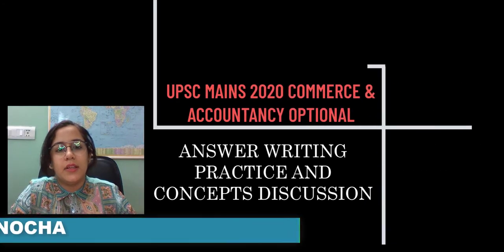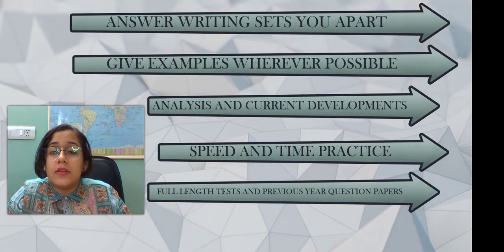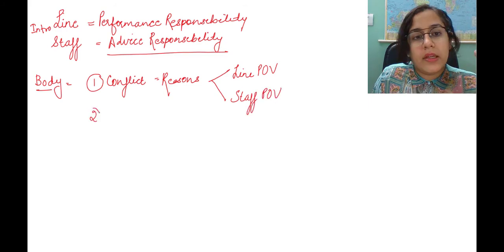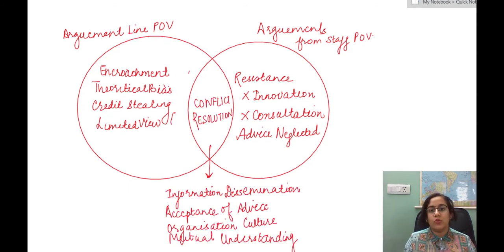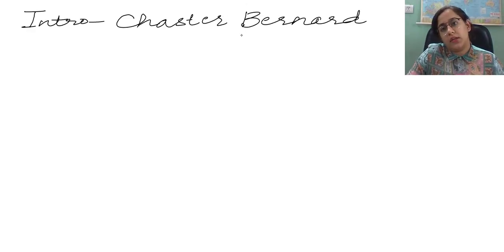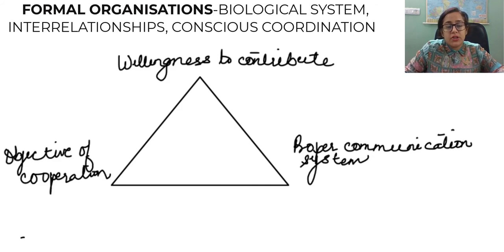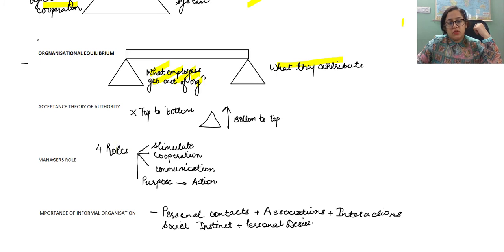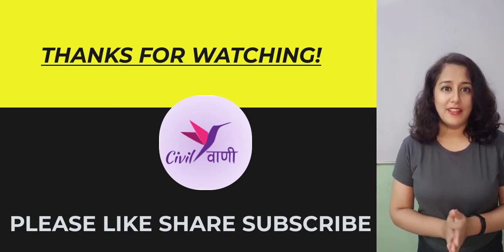UPSC COMMERCE AND ACCOUNTANCY OPTIONAL MAINS 2020 ANSWER DISCUSSION// PAPER 2// HRM IR// PART 1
Part 1 of the answer discussion includes various tips and tricks that can be included to gain an edge in the subject. It also covers time-saving tricks like the use of diagrams, point format for lengthy answers, and division of each answer into introduction body and conclusion. With answer writing, concepts have also been clarified for the aspirant's ease.